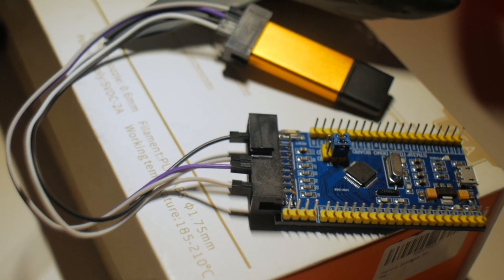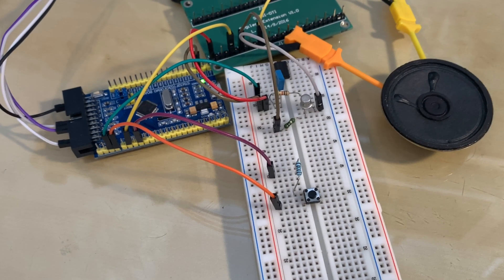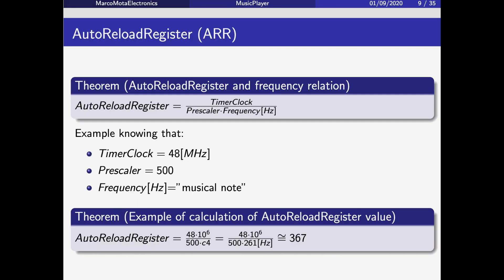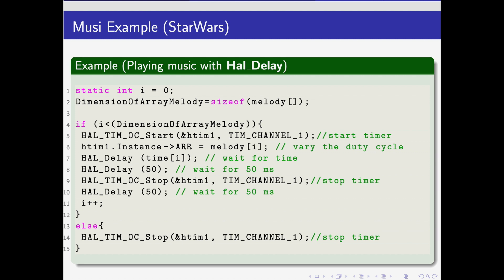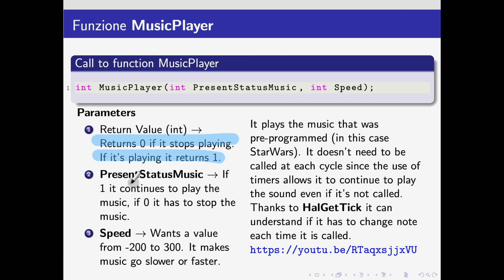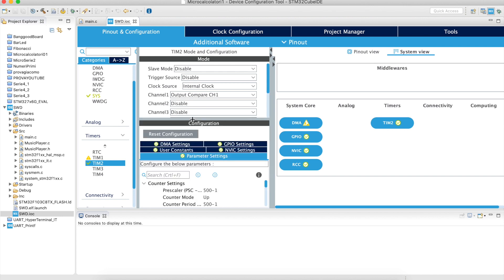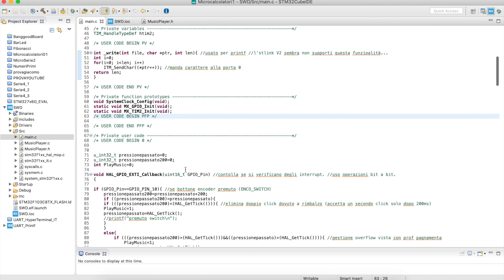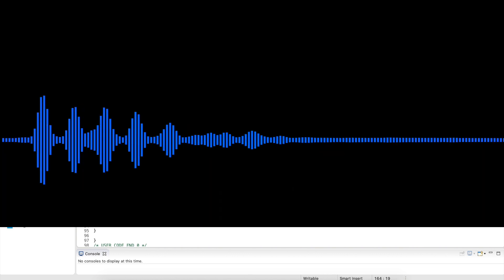StarWars music using timers with STM32 CUBE IDE. ARM programming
In this video I will show you how to program you STM32 board and make it play the StarWars music.